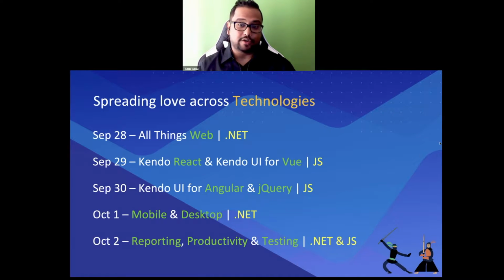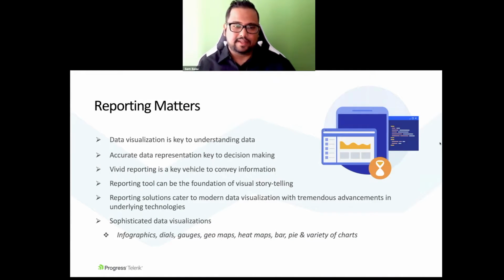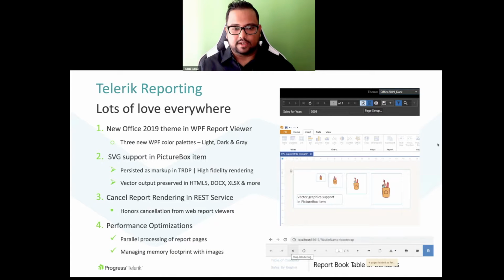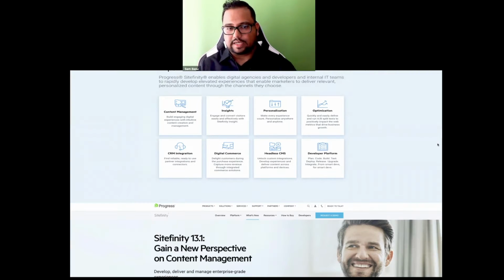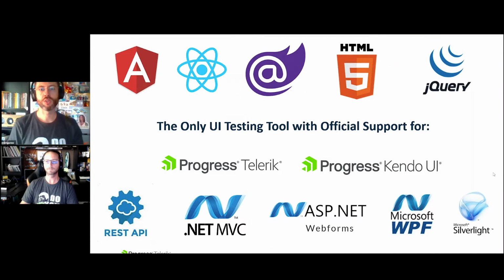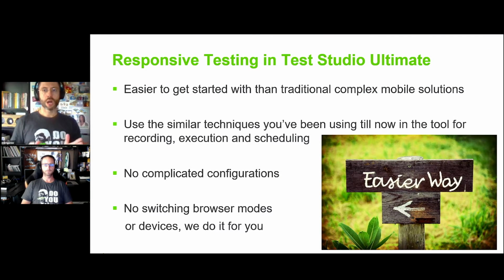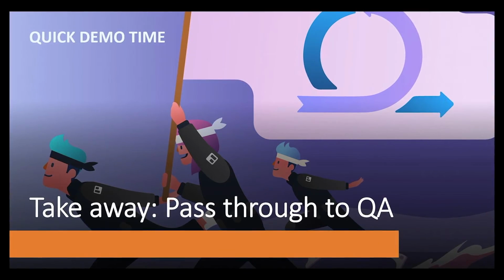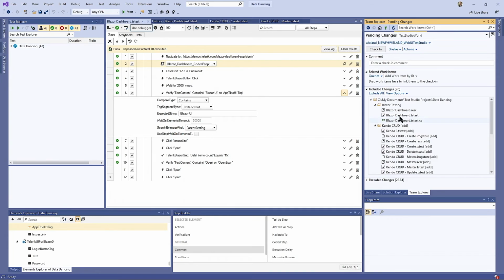Telerik Reporting and Testing R3 2020 Release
Tech Is Evolving, and so Are Telerik & Kendo UI with R3 2020:
Telerik Reporting & Test Studio Dev Edition Fully Integrate with All Suites, Including Blazor

Creating beautiful, interactive, and reusable reports that can be integrated with any web or desktop app is hard work. Applying fast and high-performant testing in your .NET development to ensure painless software releases is a tedious task in many developer teams.

Always in step with the rapidly evolving .NET ecosystem, our Telerik R3 2020 release is here to help you keep up with the latest innovations in integrated reporting and automated testing.

Telerik Reporting introduces dedicated wizards for new WebService, JSON, and CSV data sources to the Web Report Designer.

Telerik Test Studio Dev Edition ships Blazor support through ready-to-use translators for the most popular Telerik UI for Blazor components.

In addition, Telerik Reporting and Telerik Test Studio Dev Edition enable integration with the full Telerik and Kendo UI suites, including Blazor.